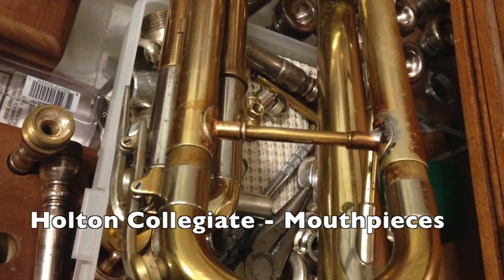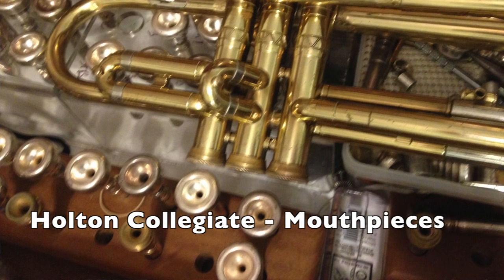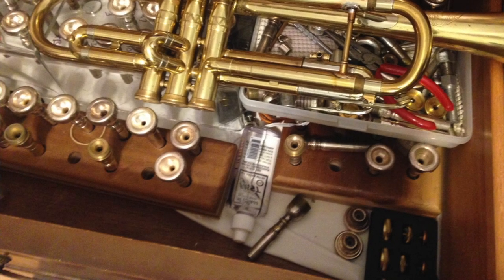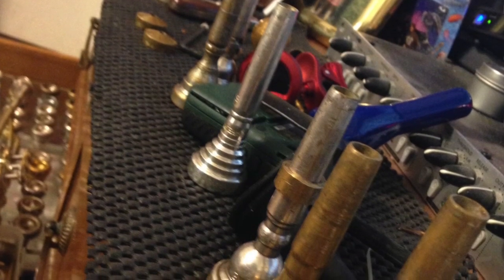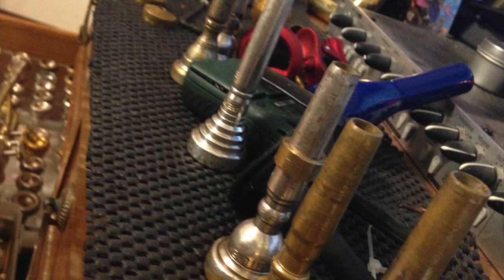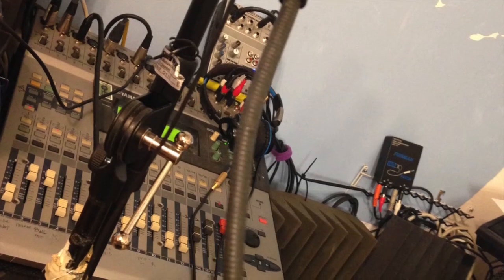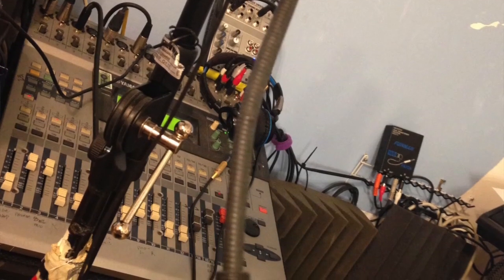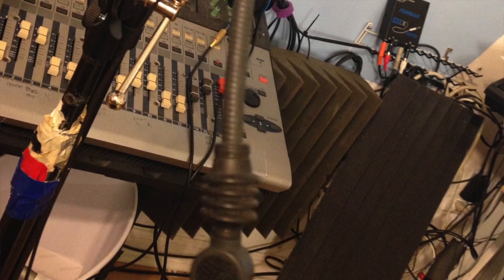Holton Collegiate Special Horns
This is a sample with several mouthpieces. Hopefully it will give you an idea of how the horn plays and sounds with the pieces. I recorded this with much less reverb so you can hear the horn naked so to speak. I really like these olde Collegiates with the choke on the bottom leg of the tuning slide extension. The heavy caps and receiver contribute to the stability of the tone. I finally decided to put the tuning slide brace back on but I did it very securely. The horn plays more as a unit than before. I paid under $150 incl shpg. If you need a good solid horn look into one of these Holtons. But only this model.